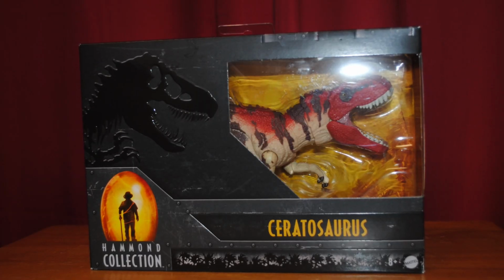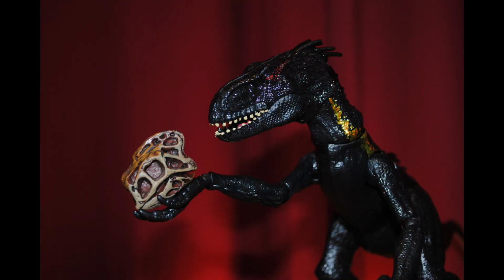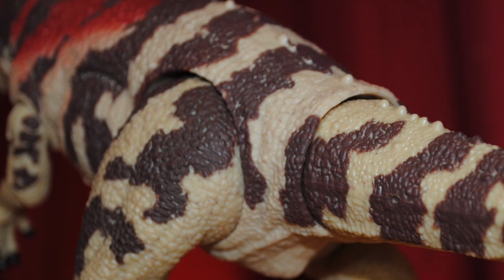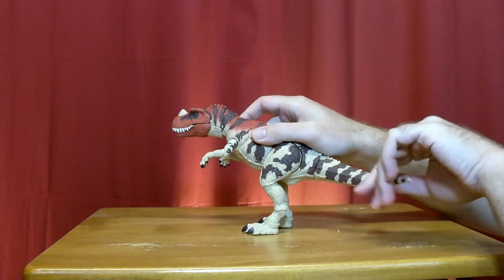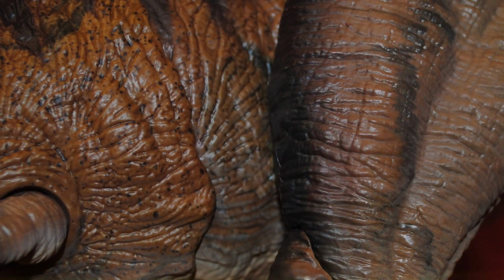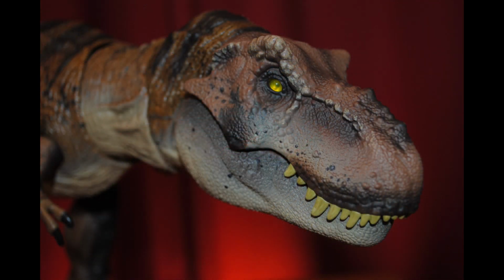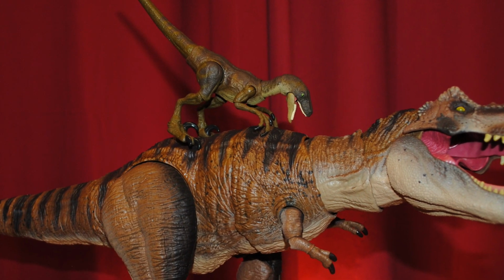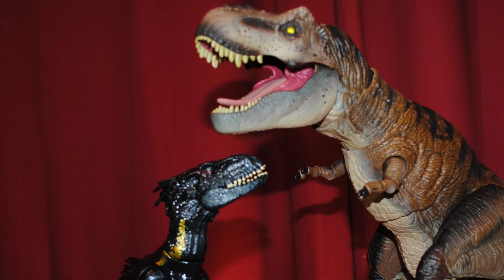JURASSIC PARK Hammond Collection Ceratosaurus and Tyrannosaurus Rex Figure Review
The Queen of Isla Nublar and her red-headed jester are on the loose!

Assorted Absurdities
Emerald of Madoc City
Occult Mafia
Operation Red Dragon